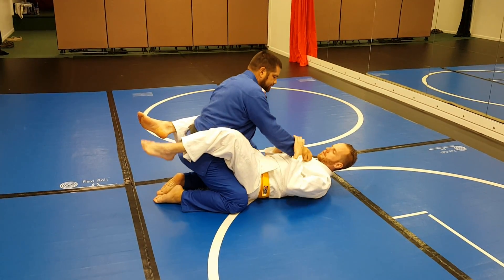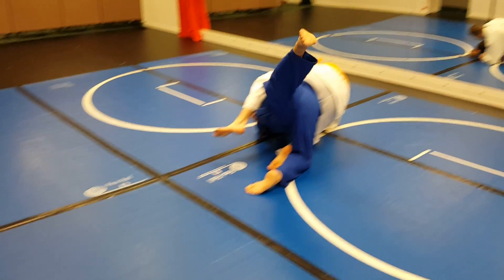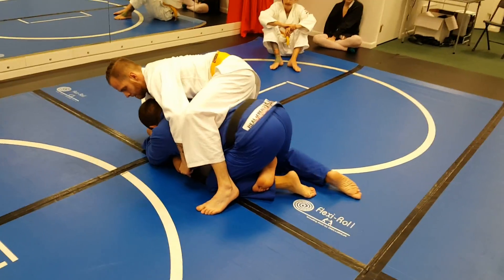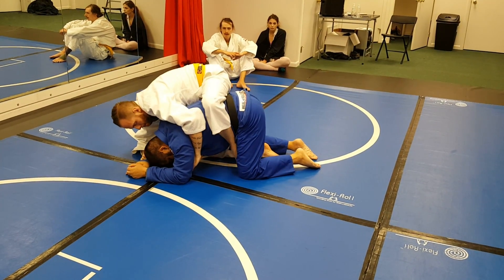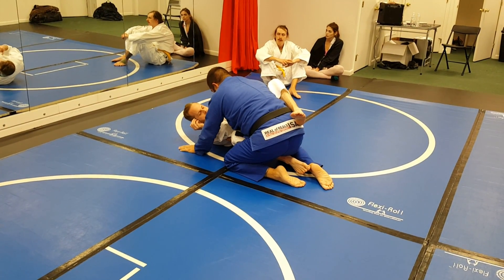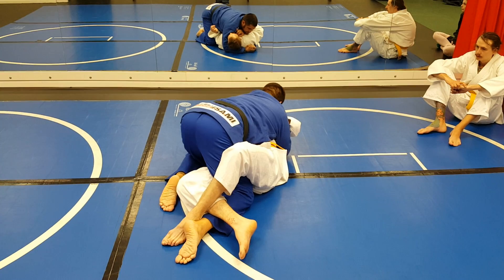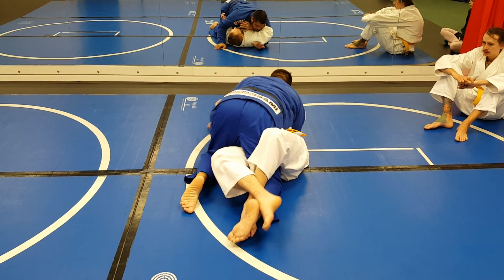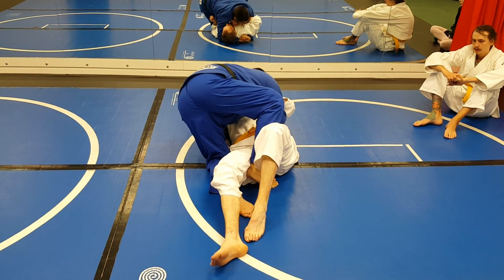Mule kick defense of rear mount